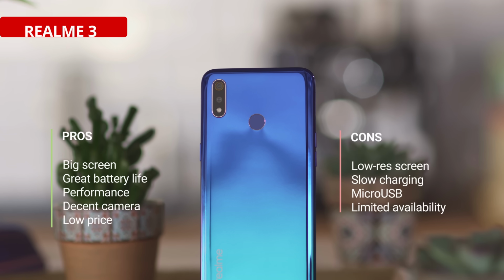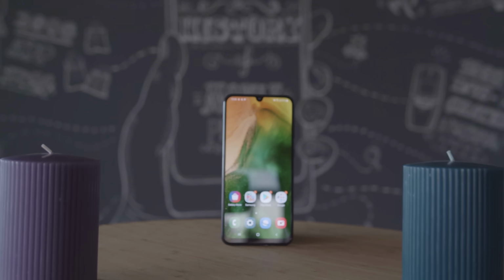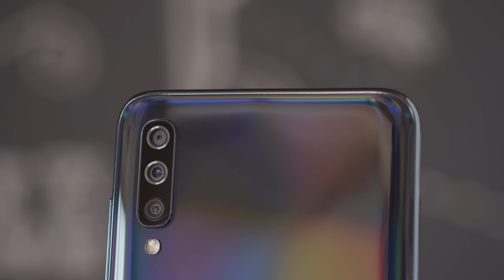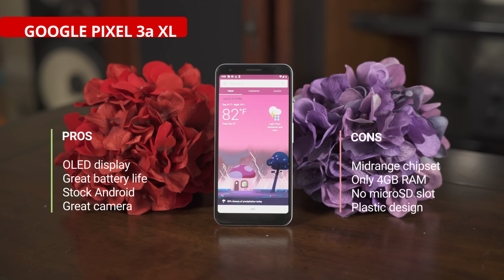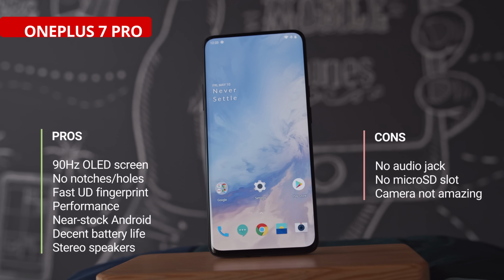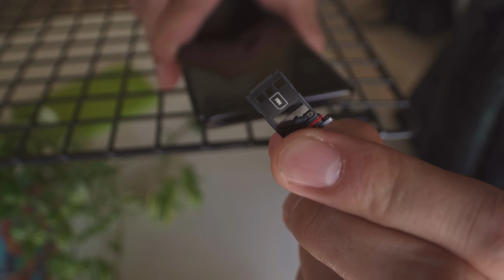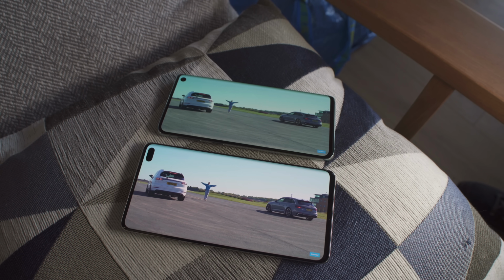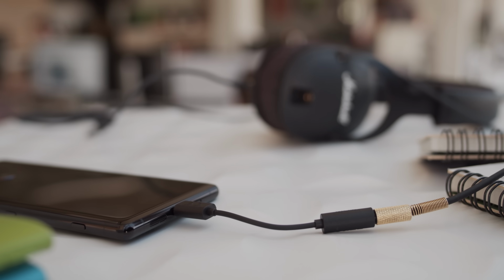Mid-2019 Smartphone Buyer's Guide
Looking for a new phone? We've put together a list of the hottest phones to come out this year, as of June 2019.